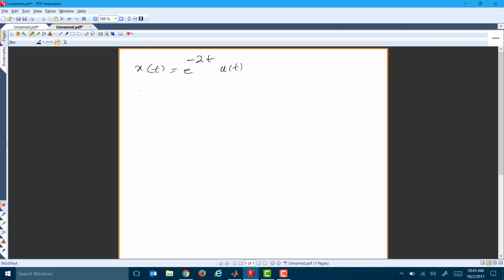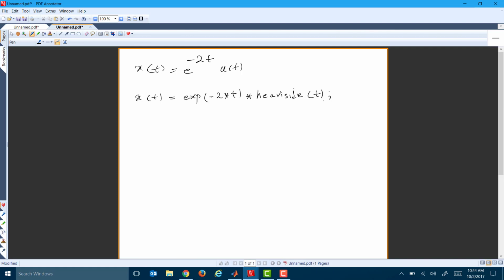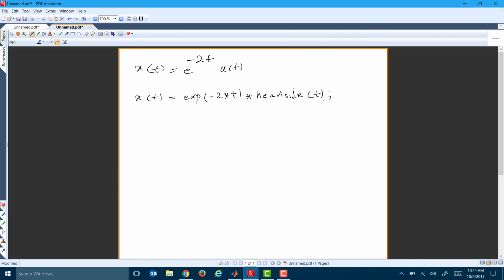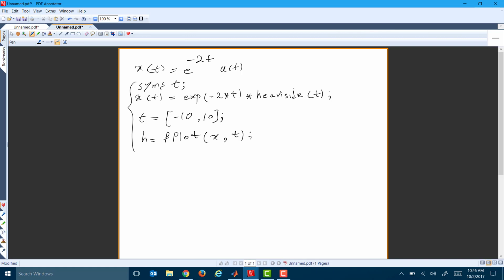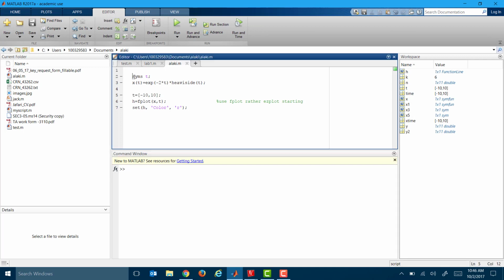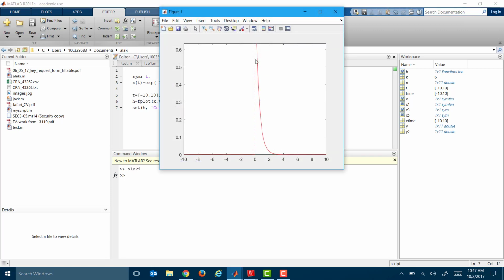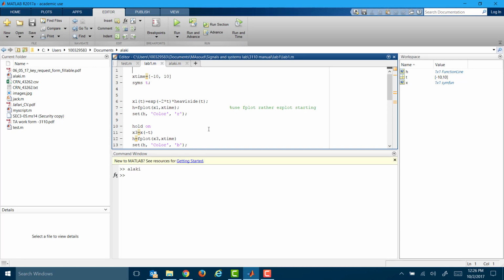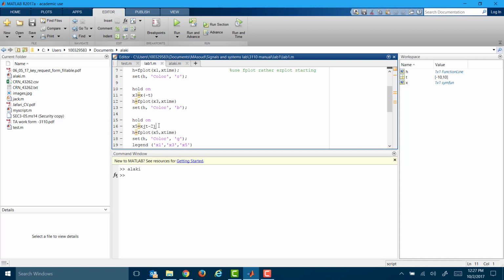UOIT Signals & Systems Lab 1: Signals